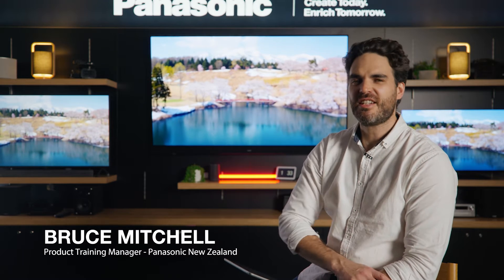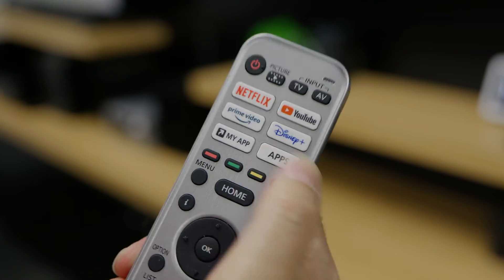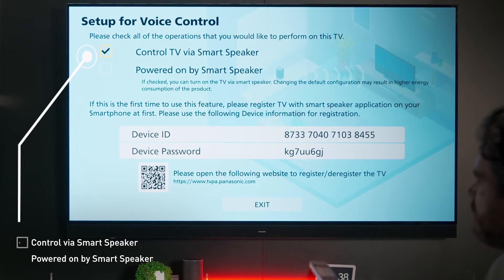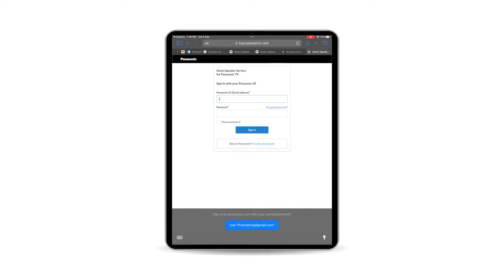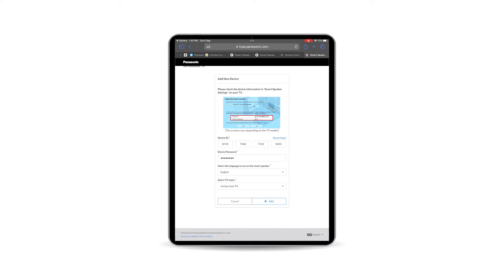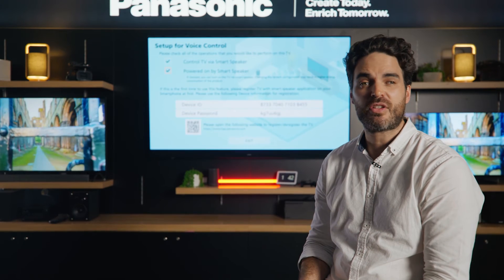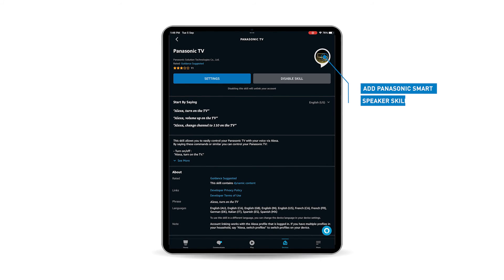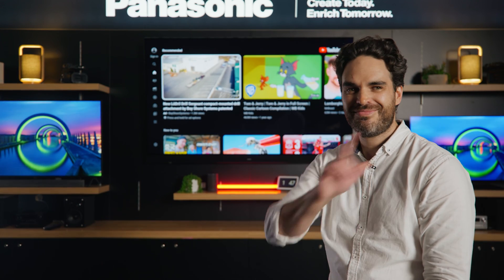How to | Control Panasonic TV with Alexa Smart Speaker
Walkthrough of the  setup process to connect your Panasonic TV to Amazon Alexa Smart Home platform.

Control your TV via Alexa Smart speakers or through Alexa on your phone

You will need:
An account with Amazon Alexa
Download & install Alexa App on your phone/tablet
TV need's to be connected to your Wifi or home network